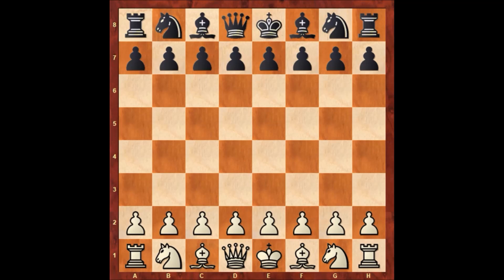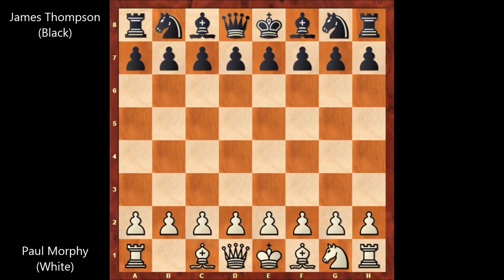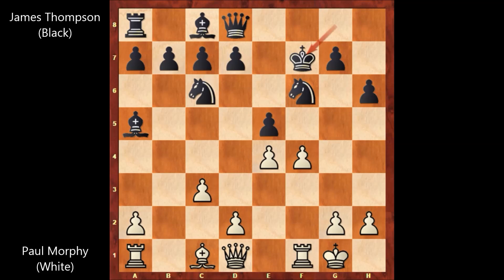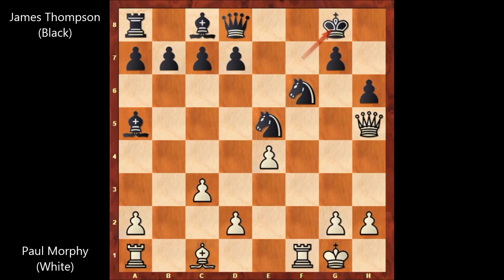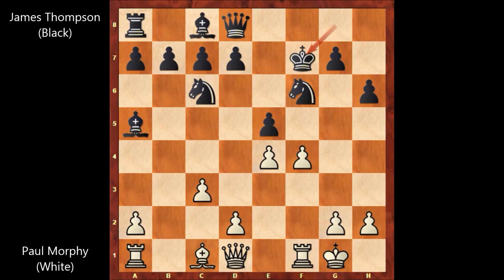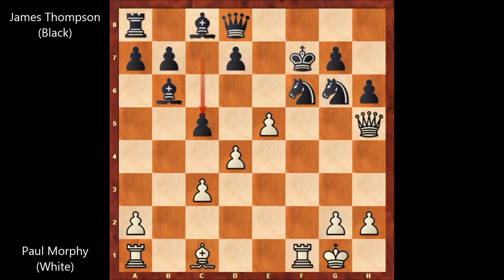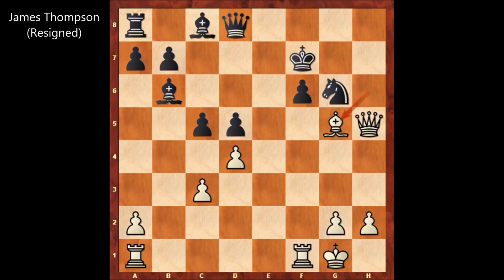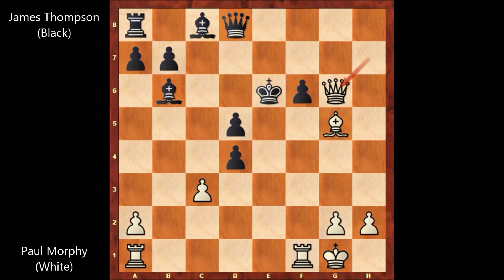Paul Morphy vs James Thompson - New York (1859) #211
James Thompson (Black)

Paul Morphy is playing with the knight odds against James Thompson.